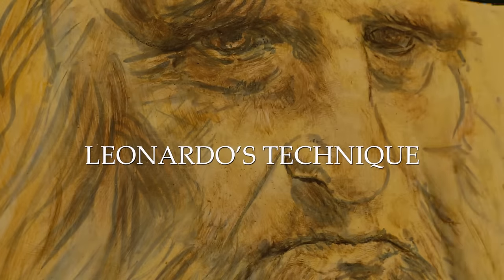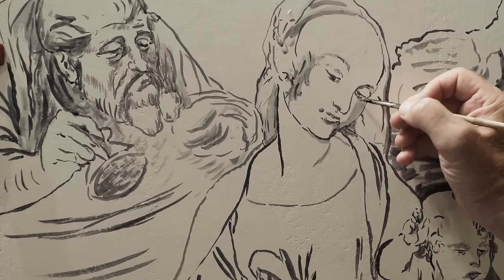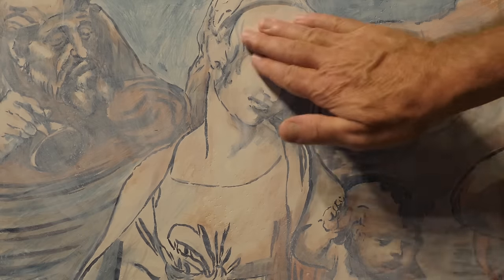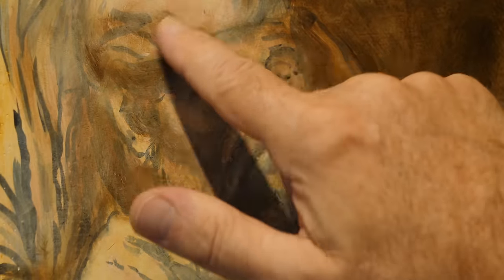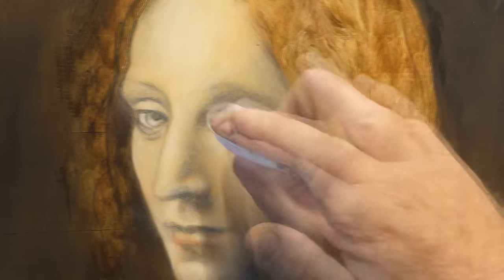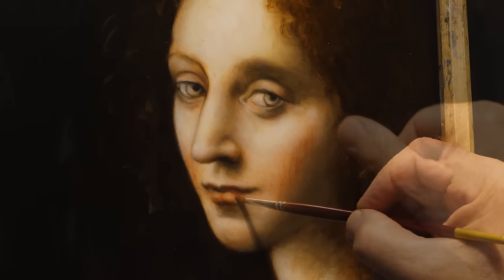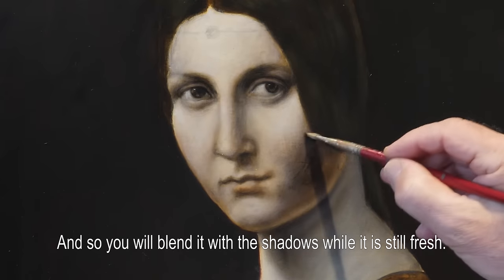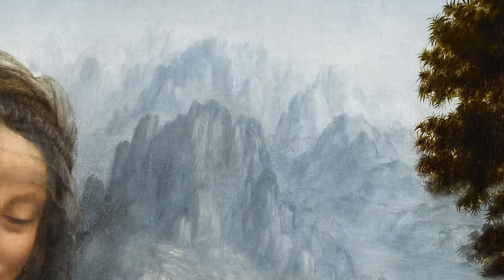Leonardo's technique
This video details the techniques and the materials used by Leonardo to create his paintings

00:00 ♦ Introduction
01:00 ♦ Underdrawing
01:58  ♦ Watercolor
02:55 ♦ Lead white priming
04:22 ♦ Colour layers
06:34 ♦ Sfumato
10:39 ♦ Pigments
12:28 ♦ Prospettiva aerea

National Gallery Technical Bulletin volume 32 Leonardo da Vinci: Pupil, Painter and Master

National Gallery Technical Bulletin volume 13 The Restoration of Leonardo Cartoon

Unlocking Leonardo, 15 years after discovering a hidden drawing beneath Leonardo’s Virgin of the Rocks, we uncover more of the mystery

Vergine delle rocce di Leonardo da Vinci: il mistero dei quadri “identici”

Microchemical analysis of Leonardo da Vinci’s lead white paints reveals knowledge and control over pigment scattering properties

Louvre, La Vierge, l'Enfant Jésus et sainte Anne, dit La Sainte Anne -

Barbara Jatta, Leonardo IL SAN GIROLAMO dei Musei Vaticani, La tecnica,

Presentate le analisi diagnostiche sull'Adorazione dei Magi di Leonardo, Ottobre 2012 ,

L’ Adorazione dei Magi e le indagini scientifiche. Oltre il visibile

Un nuovo avvicinamento sistematico al restauro dell’Adorazione dei Magi di Leonardo da Vinci Roberto Bellucci, Ciro Castelli, Marco Ciatti, Cecilia Frosinini, Antonio Natali, Patrizia Riitano, Andrea Santacesaria

Kunsthistorisches institut in florenz max-planck-institut leonardo da vinci and optics Theory and pictorial practice

Marco Ciatti e Cecilia Frosinini a cura di , Il restauro dell’Adorazione dei Magi di Leonardo. La riscoperta di un capolavoro, Edifir FI

Cecilia Frosinini con contributi di Roberto Bellucci e Patrizia Riitano IL RESTAURO DELL’ADORAZIONE DEI MAGI DI LEONARDO DA VINCI. CAPIRE IL NON-FINITO, Imagines Gallerie degli Uffizi

Silvia Bordini, Materia e immagine, Roma, Leonardo-De Luca Ed. 1991

Simona Rinaldi, Storia tecnica dell’arte. Materiali e metodi della pittura e della scultura (secc. V-XIX), Roma 2011

F. Negri Arnoldi, Il mestiere dell’arte. Introduzione alla storia delle tecniche artistiche, Napoli, Paparo Edizioni, 2001;

ARTIS, Art and Restauration Techniques Interactive Studio, Cd Rom, Direzione scientifica M. Faldi e C. Paolini, Firenze, Istituto per l’Arte e il Restauro 2000

Claudio Paolini, Manfredi Faldi, Glossario delle tecniche artistiche e del restauro, Edizioni Palazzo Spinelli 2005;